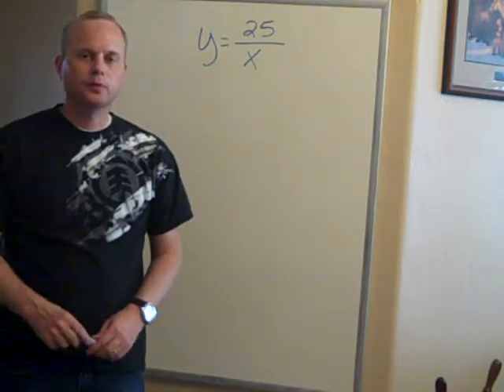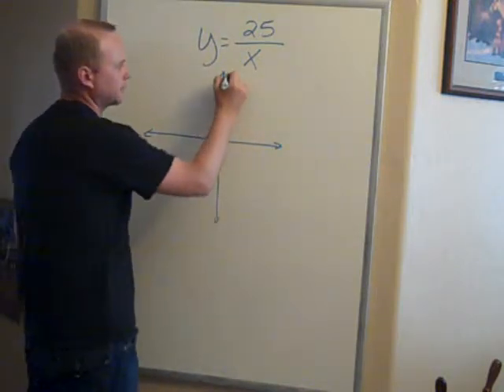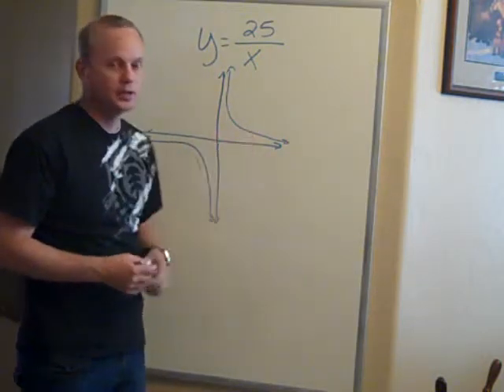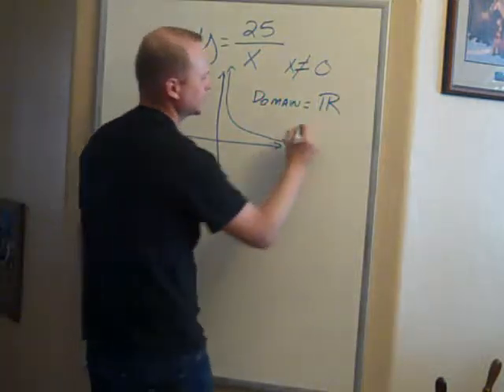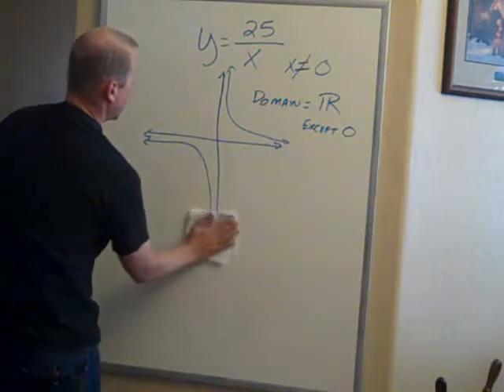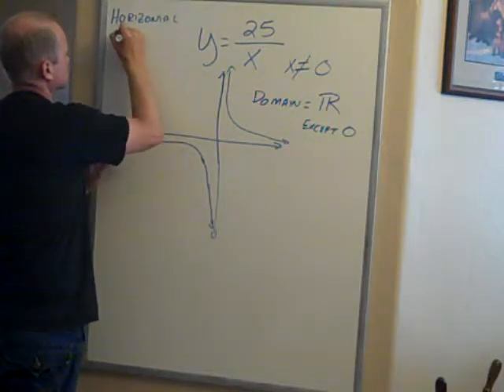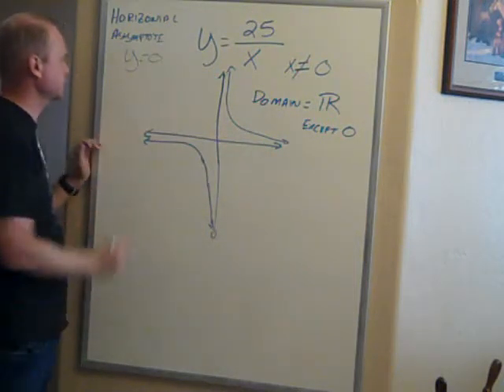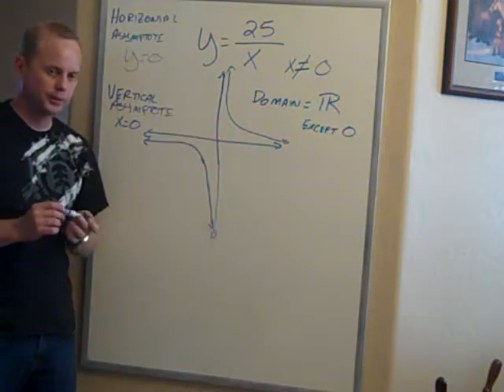5.1 Horizontal and Vertical asymptotes